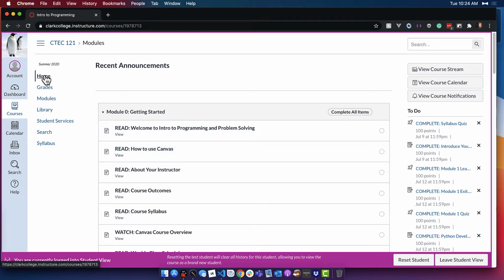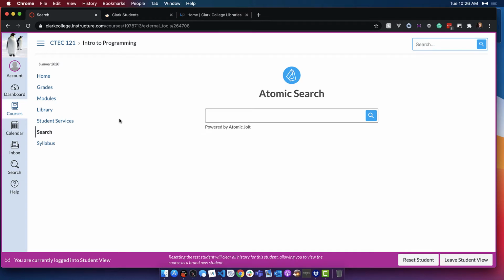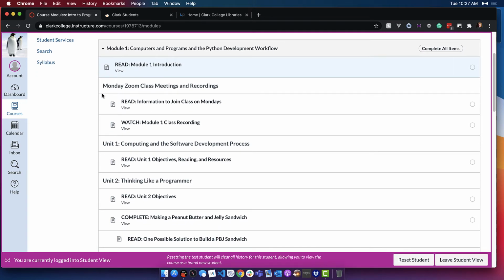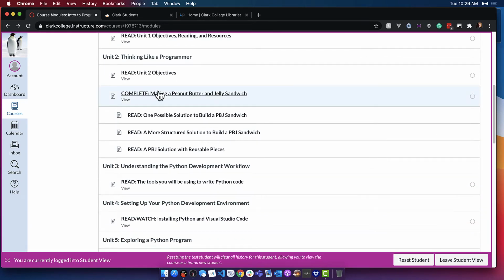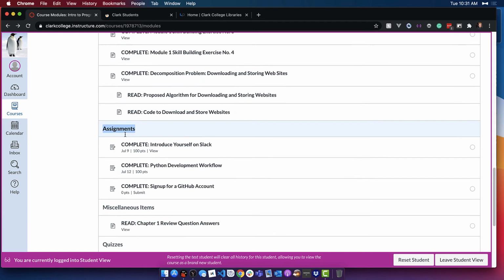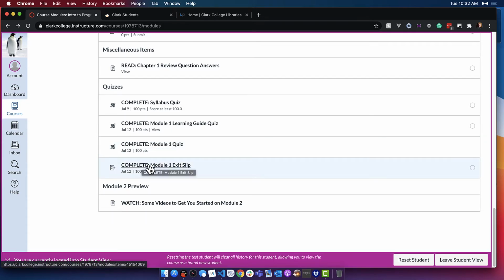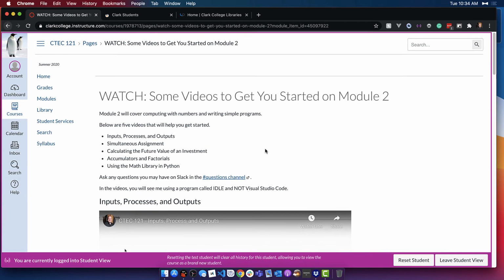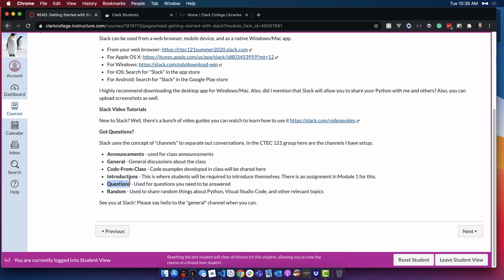Summer 2020 - Canvas Overview